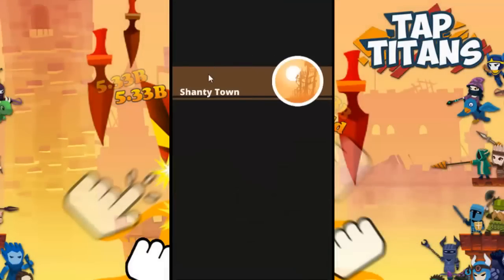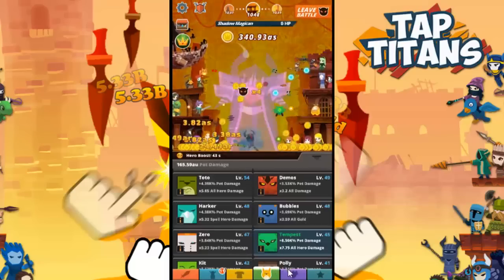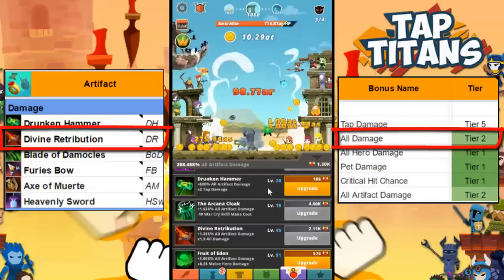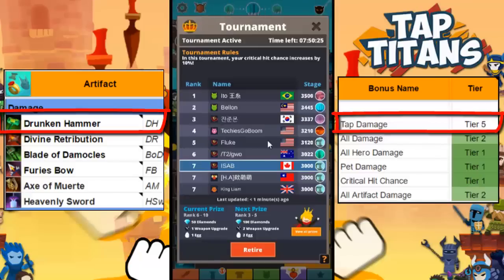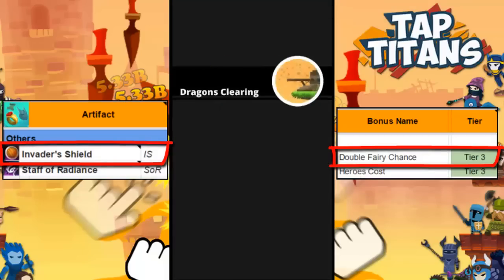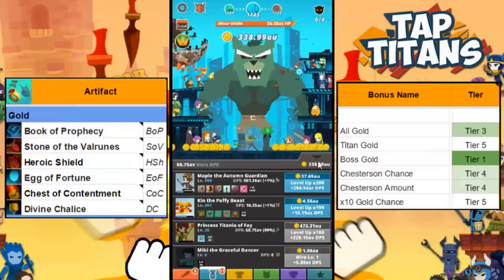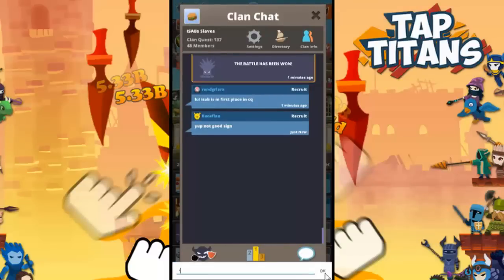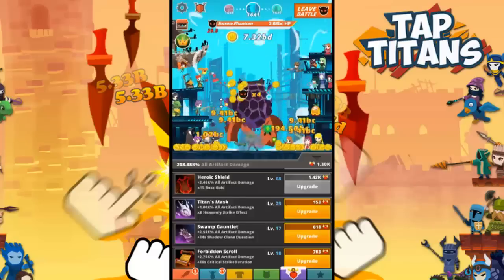Tap Titans 2 - The Best & Worst Artifacts! Guide to Artifacts Part 2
A Guide to Artifacts for Tap Titans 2, part 2! Now that I've played the game for a while and read a decent chunk of threads myself, I can give you my rundown on each artifact and how useful they are in each stage of the game. Hopefully you found this helpful, or if you already knew anything, enjoyable. Reminder that my clan has open spots if you're looking for one: y53dr, password 1992 (MS 1400+).

This is my series of Tap Titans 2 strategy, gameplay, guides, walkthroughs, or whatever it may be.